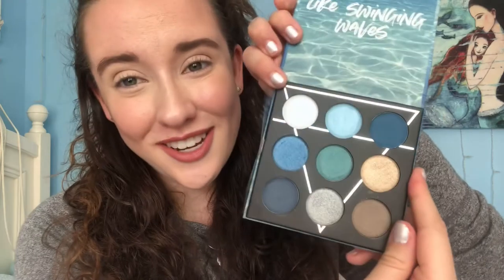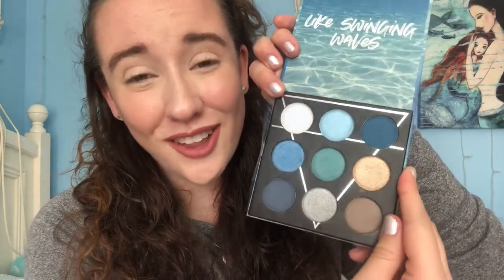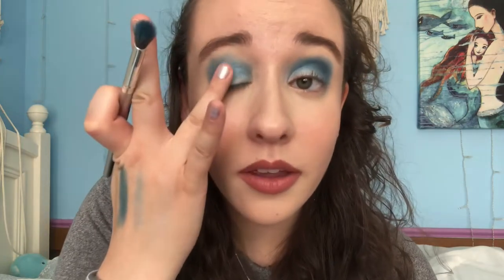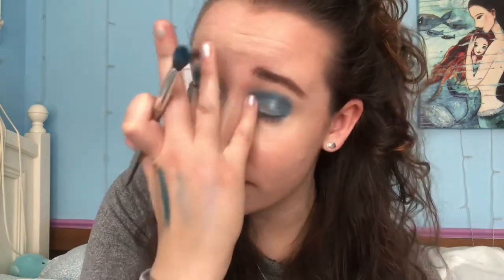essence’s “Water” Palette - Testing and Review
Hello! Watch as I become a water *GODDESS.* Haha I have a blast testing out this palette. I hope you enjoy watching!